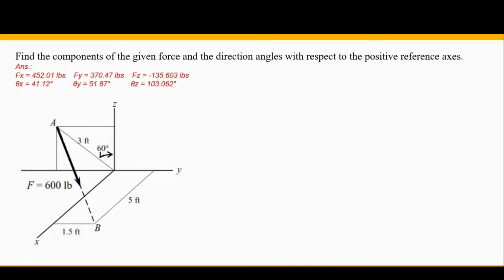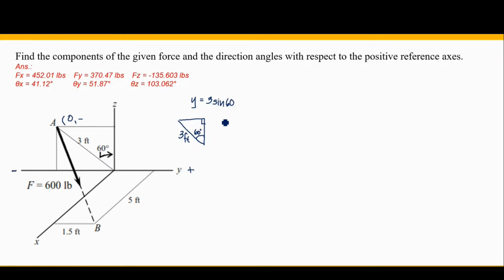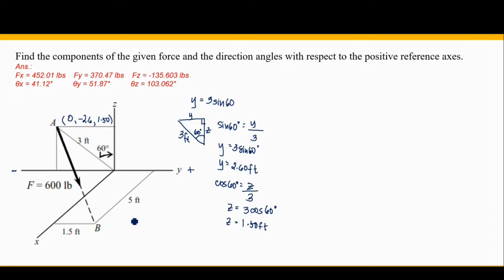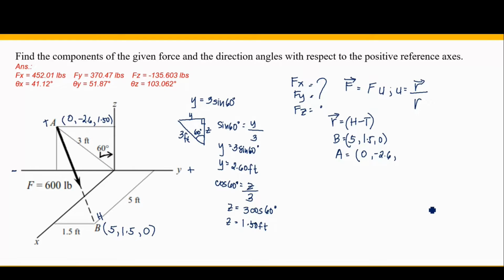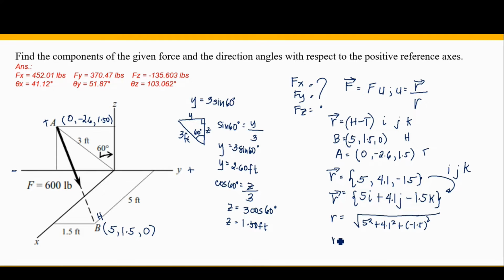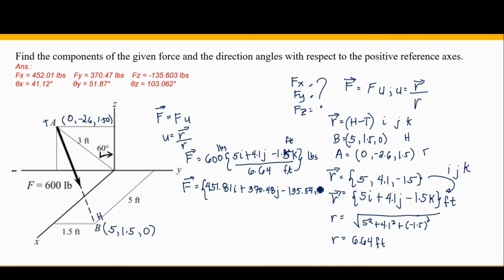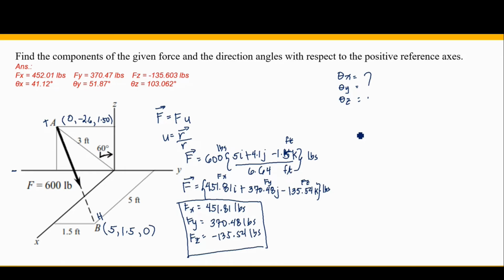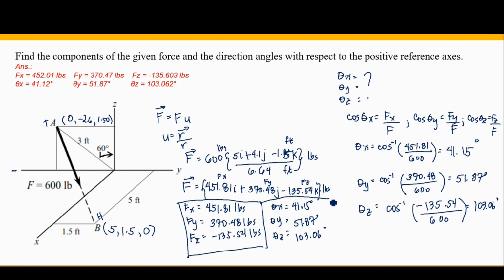Statics of Rigid Bodies: Force Vectors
Excerpt from my online class discussion.